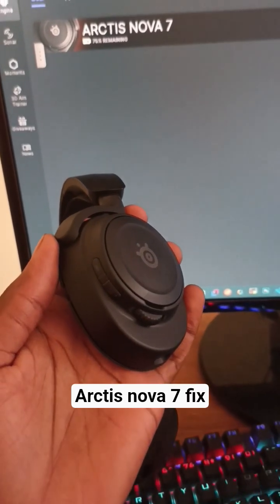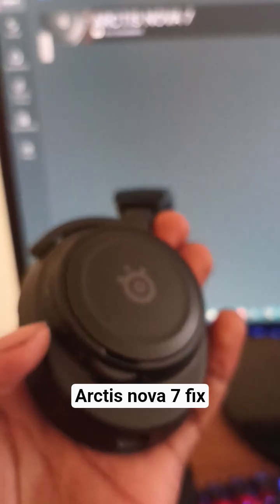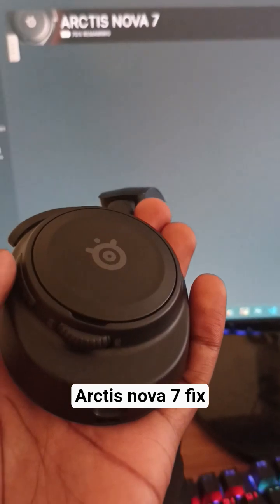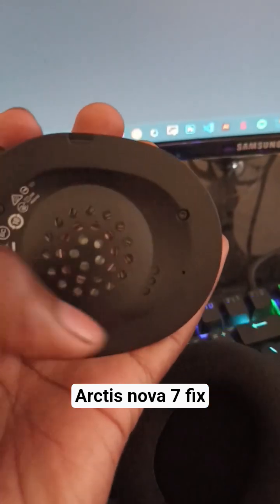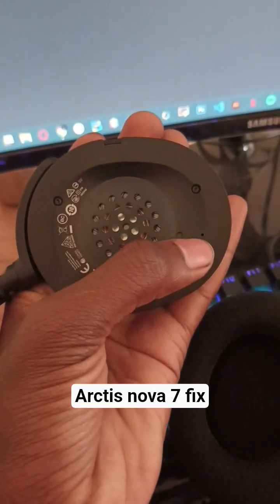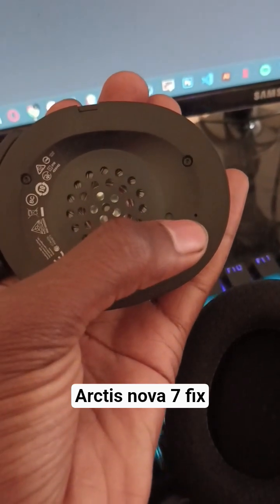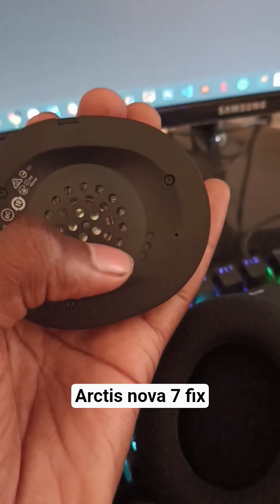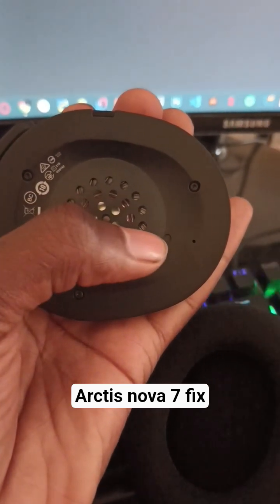Arctis Nova 7 stuck in bluetooth pairing mode /No turning off fix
Having trouble with your Steelseries Arctis Nova headset? This video provides a quick fix for when your gaming headset won't switch off or Bluetooth wont turn off. Learn how to locate the reset button and get your wireless headset working again.